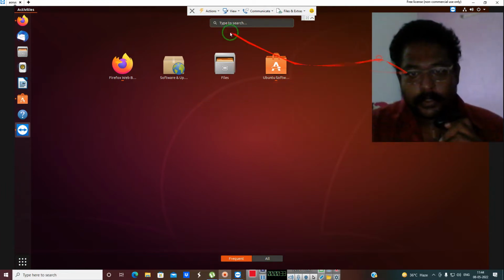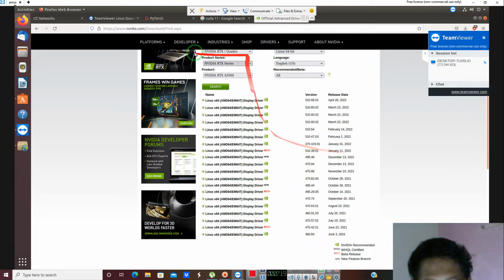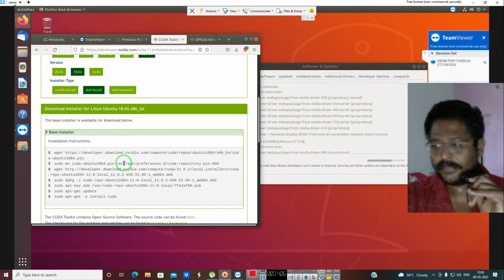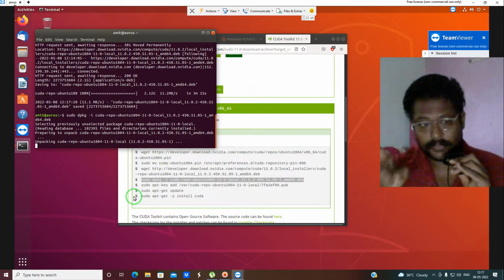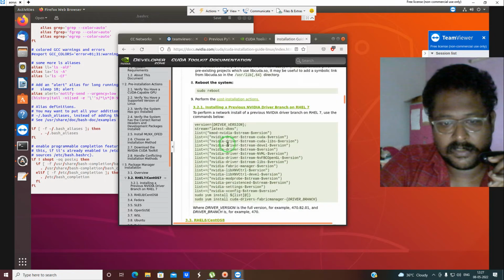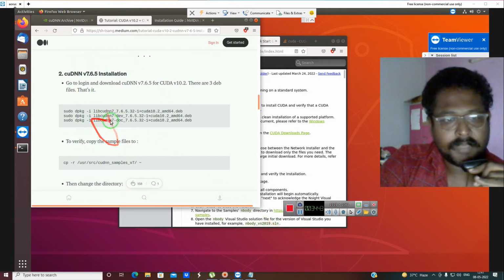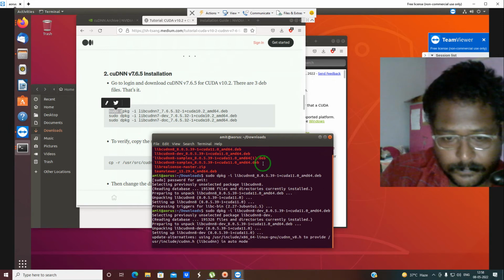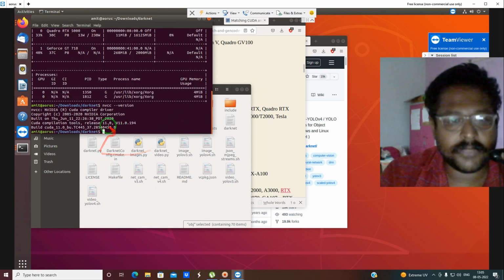install cuda 11 cudnn 8 in rtx gpu for deep learning in ubantu 18.04 with correct Nvidia GPU drivers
use the below for environment variables in gedit bahrc
export PATH=/usr/local/cuda-11.0/bin${PATH:+:${PATH}}
export LD_LIBRARY_PATH=/usr/local/cuda-11.0/lib64\

nvidia-smi to show how GPU is used dynamically

if this error comes while you have an old GPU integrated mention the GPU device number in yolov5 training as 0 in my case it's 0 rtx 5000 your case it depends on the GPU where pytorch cuda drivers properly installed only use when it shows the below error as device 0 and install python 3.7 and above hence yolov5 accept GPU pytorch above 3.7

RuntimeError: NCCL Error 1: unhandled cuda error

python train.py --img 640 --batch 16 --epochs 3 --data /home/amit/yolov5/data/Custom.yaml --cfg /home/amit/yolov5/models/yolov5s.yaml --weights '' --name yolov5s_results --cache --device 0